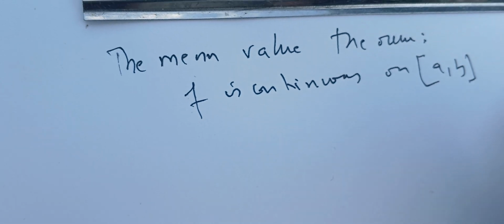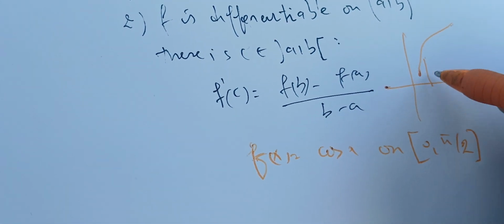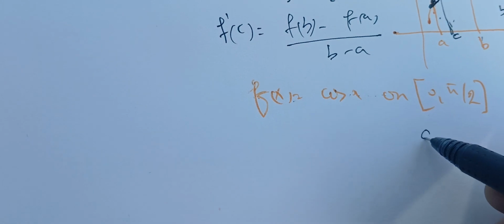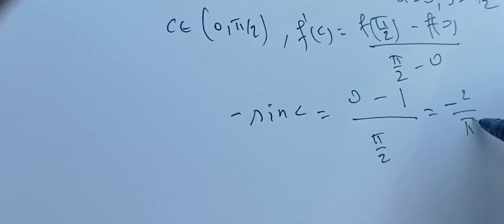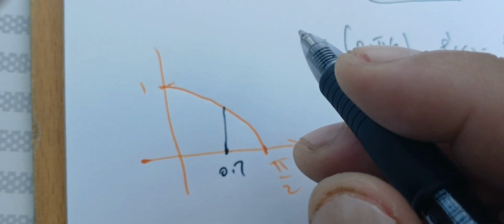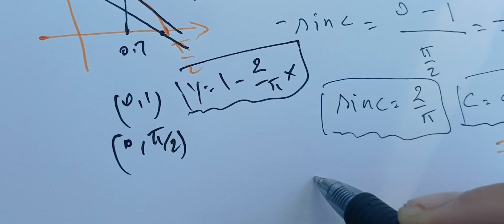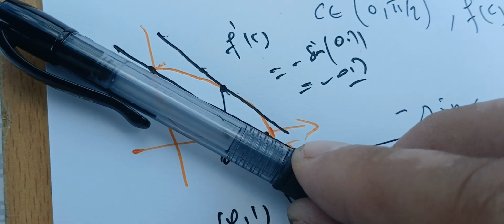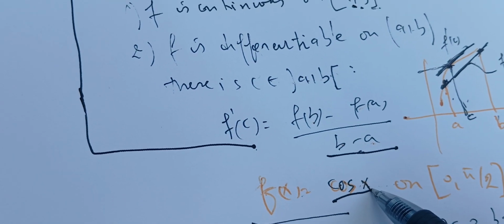Quick overview of the mean value theorem .Ap calculus review question with an example.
The Mean Value Theorem (MVT) is a fundamental result in calculus that establishes a precise connection between the average rate of change of a function over an interval and its instantaneous rate of change at some point within that interval. More formally, if a function  is continuous on a closed interval  and differentiable on the open interval , then there exists at least one point  in  such that the derivative at that point equals the function’s average rate of change over the interval. Mathematically, this means there is a  in  such that . This theorem can be interpreted as stating that at some instant between  and , the function’s instantaneous rate of change (or slope of the tangent line) matches the average rate of change (or slope of the secant line connecting  and ). The Mean Value Theorem has deep implications in both theoretical and applied mathematics, serving as the foundation for results such as Taylor’s Theorem, Lagrange’s form of the remainder in approximation theory, and error estimation in numerical methods. The theorem essentially captures the idea that if a function behaves smoothly and without abrupt jumps, then within any given interval, there is at least one point where the function’s derivative behaves predictably. This result can also be understood geometrically: if one envisions a journey where the total distance traveled over a period of time is known, the Mean Value Theorem guarantees that at some specific moment, the instantaneous speed must be exactly equal to the average speed over the trip. This intuitive interpretation makes the theorem particularly useful in physics and engineering, where it is applied to motion, fluid dynamics, and even electrical circuits. The Mean Value Theorem is also closely related to Rolle’s Theorem, which is a special case where the function takes the same value at the endpoints of the interval, ensuring the existence of at least one point where the derivative is zero, indicating a local extremum. Beyond its fundamental role in pure mathematics, the MVT is frequently employed in real-world problems, such as analyzing the behavior of financial markets, optimizing production processes, and modeling biological growth. Its generalization to higher dimensions, known as the Mean Value Theorem for vector-valued functions, extends its applicability to multivariable calculus and differential geometry. Understanding and applying the Mean Value Theorem provides valuable insights into the behavior of functions and allows mathematicians and scientists to rigorously predict trends, estimate errors, and ensure the consistency of mathematical models. The theorem also plays a crucial role in the development of numerical approximation techniques, such as Newton’s Method, which is used to find roots of equations efficiently. Furthermore, it is instrumental in proving the Fundamental Theorem of Calculus, as it helps establish the link between differentiation and integration. Another significant application of the theorem is in the proof of the Cauchy Mean Value Theorem, which generalizes the standard MVT to two functions and is essential in deriving important results in differential equations and real analysis. Additionally, in the field of machine learning and optimization, the Mean Value Theorem is used to analyze gradient-based algorithms, ensuring convergence properties and stability in training models. In essence, the Mean Value Theorem is a powerful and indispensable tool in mathematical analysis, with far-reaching implications across diverse disciplines. Its elegance lies in its ability to provide a precise statement about the behavior of functions over an interval while also serving as a cornerstone for numerous theoretical developments and practical applications. The theorem’s significance extends to understanding how small changes in input values affect output values, making it crucial in sensitivity analysis and stability assessments in engineering and economic models. The Mean Value Theorem’s intuitive appeal, along with its rigorous mathematical formulation, makes it a central concept in both introductory and advanced calculus courses, helping students develop a deeper appreciation for the fundamental principles governing continuous and differentiable functions. Its implications continue to be explored in modern research, influencing developments in applied mathematics, computer science, and theoretical physics.